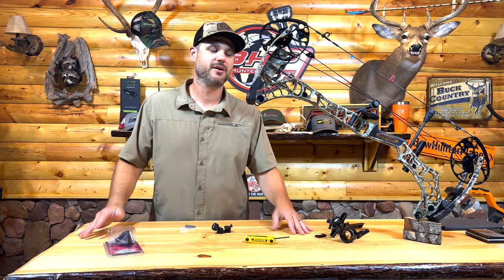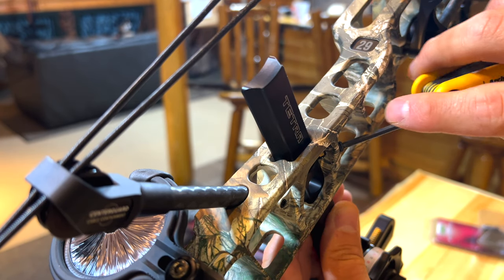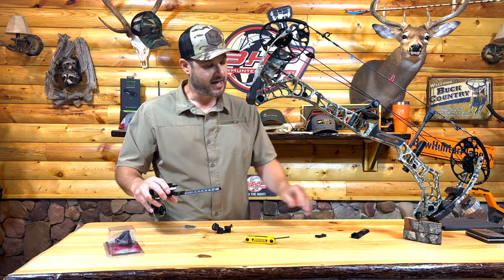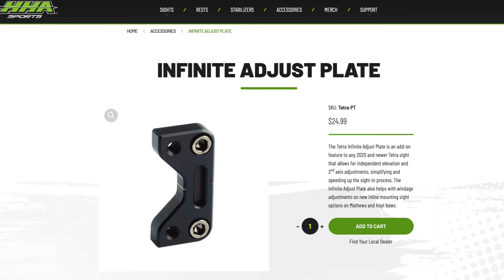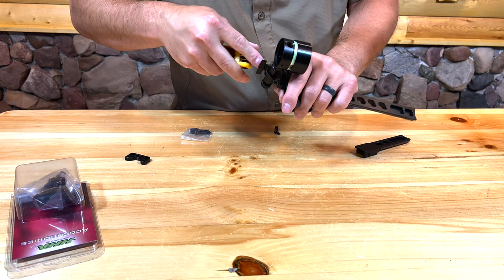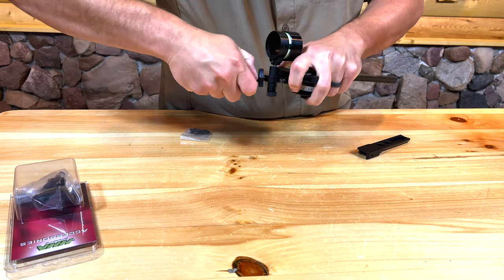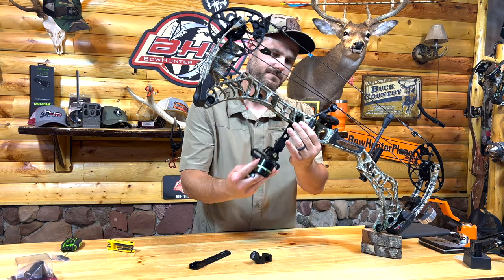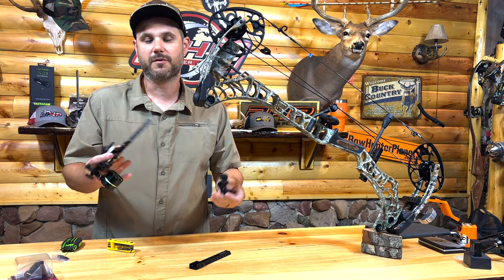Mathews V3X - HHA TETRA DOVETAIL FIX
Do you have the new Mathews V3X bow?  Do you also have an HHA Tetra Dovetail and want to use it?  You need this adapter (INFINITE ADJUST PLATE).